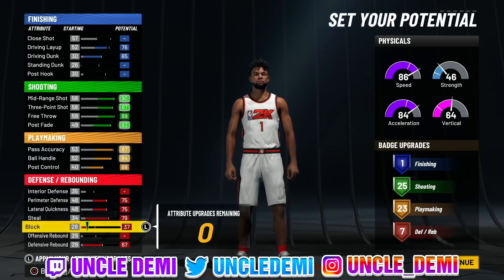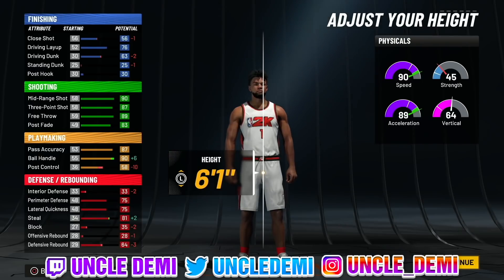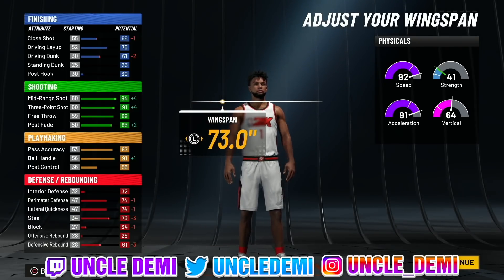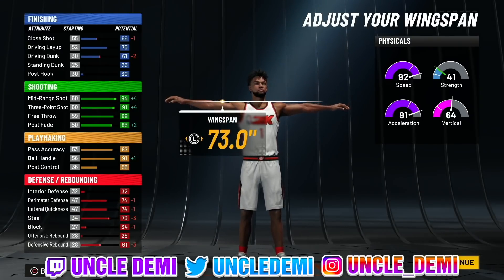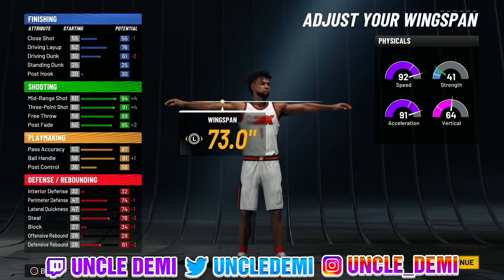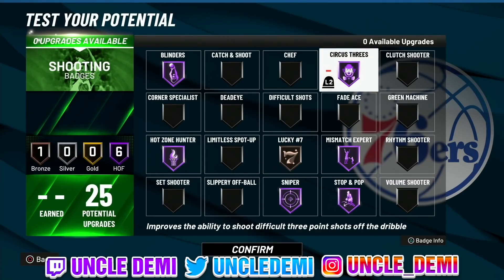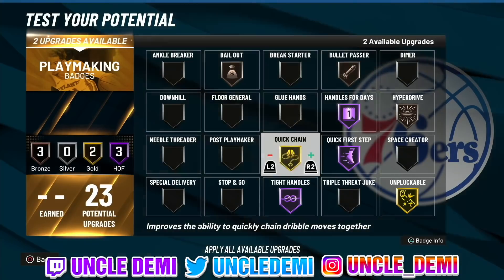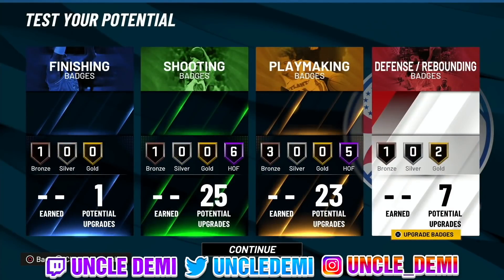SEASON 2: NEW META GUARD BUILD ON NBA 2K22! BEST GUARD BUILD ON NBA 2K22!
THIS VIDEO GIVES A STEP BY STEP TUTORIAL ON HOW TO MAKE THE ABSOLUTE BEST PLAYMAKING SHOT CREATOR BUILD ON NBA 2K22 USING THE MY PLAYER BUILDER. THE PURPOSE OF THIS PLAYMAKING SHOT CREATOR VIDEO, IS TO NOT ONLY MAKE A PLAYMAKING SHOT CREATOR BUILD BUT ALSO MAKE THE PLAYMAKING SHOT CREATOR BUILD PLAYABLE AND COMPETITIVE IN PARK, REC, 3v3 PRO-AM OR 5v5 PRO-AM.